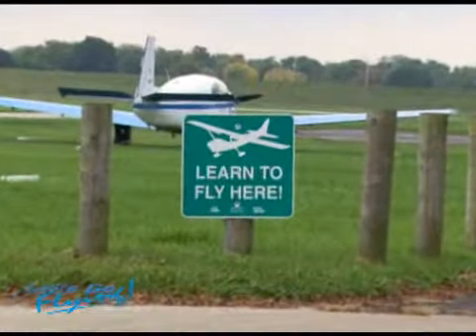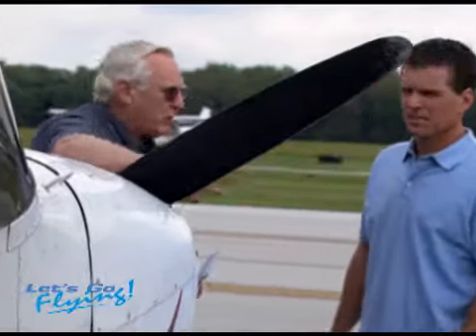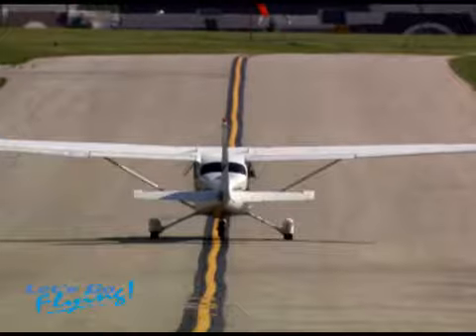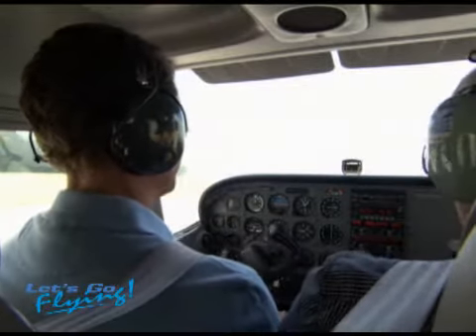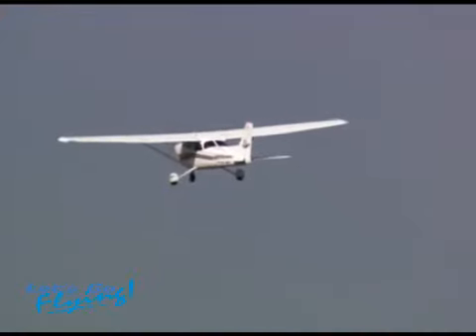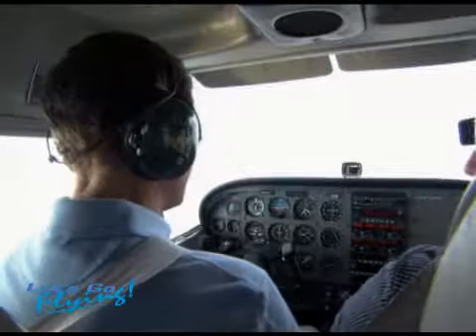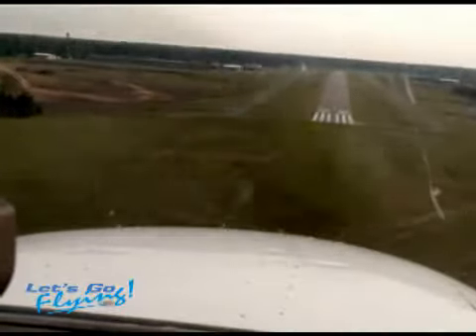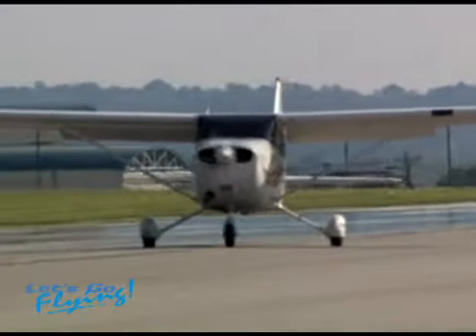Tom's First Flight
Let's Go Flying - Are you ready to start?